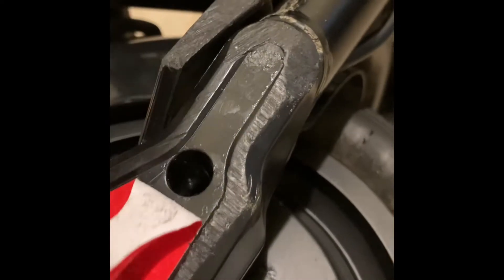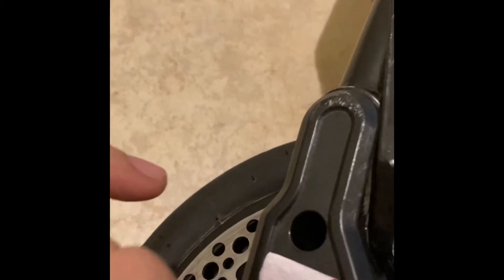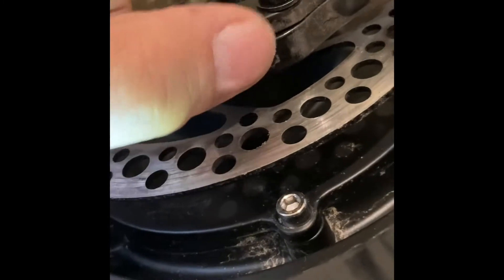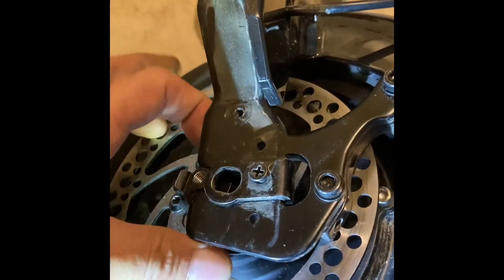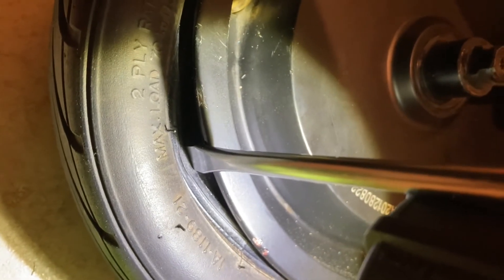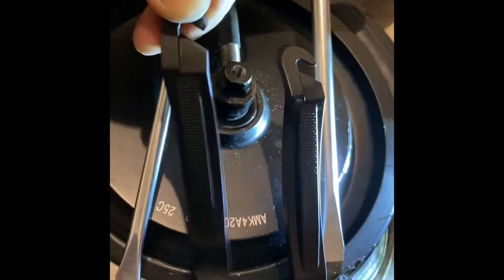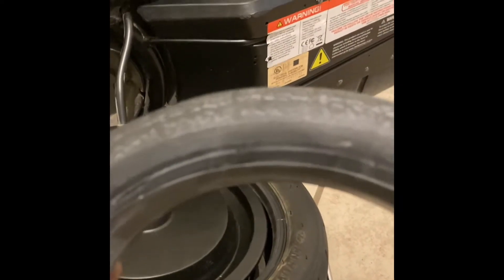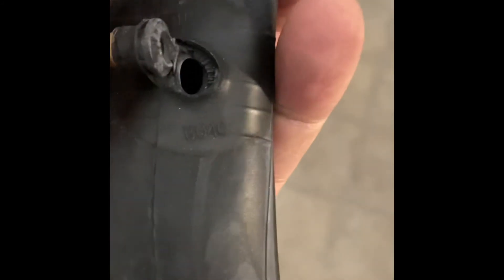Electric Scooter Inner Tube Installation, Remove and Replace R&R easy method, DIY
Tire inner tube remove and replace, installation procedure, easy, DIY